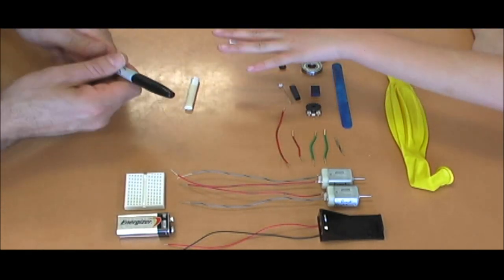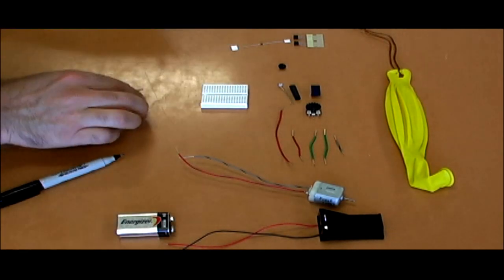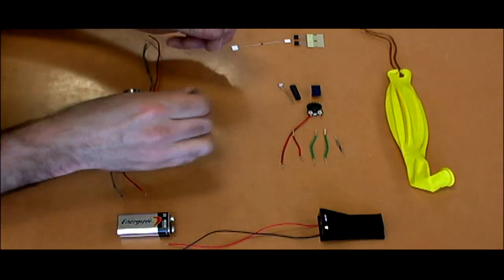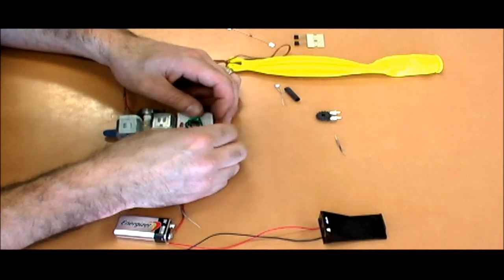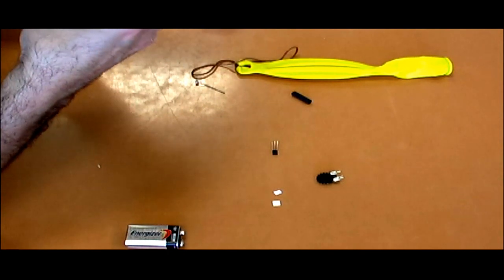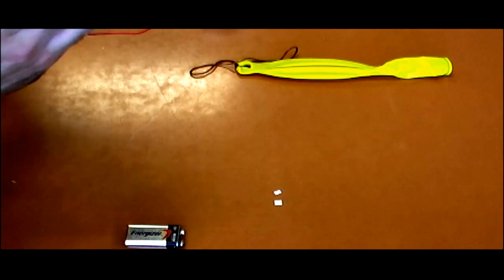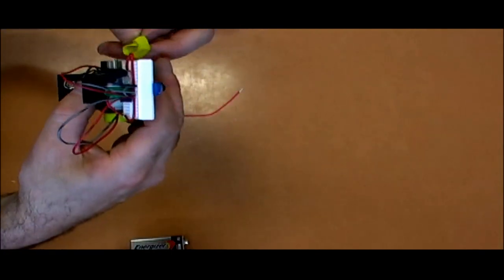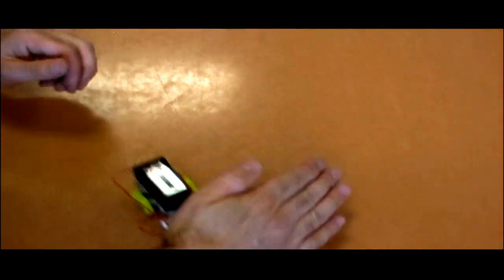LetsTalkRobots Ep008 Build a Shadow Runner Robot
Not the most exciting video, but if you want to build this robot, seeing it built may help you. Check the detailed Instructable in the link below for more info.

LetsTalkRobots presented by:
Andrew Terranova

Let's Make Robots
Find us at LetsMakeRobots.com
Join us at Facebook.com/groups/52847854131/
See us at Flicker.com/groups/LetMakeRobots

Intro Animation:
CinemaDesigns